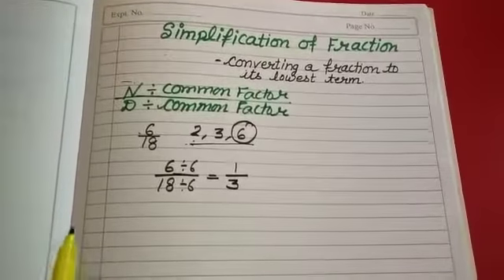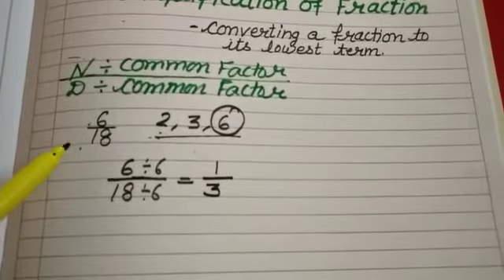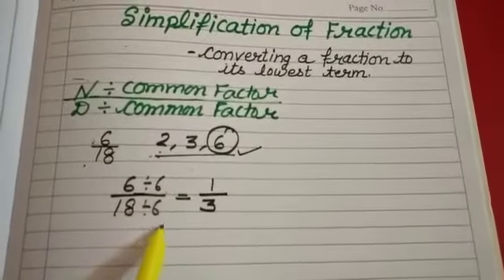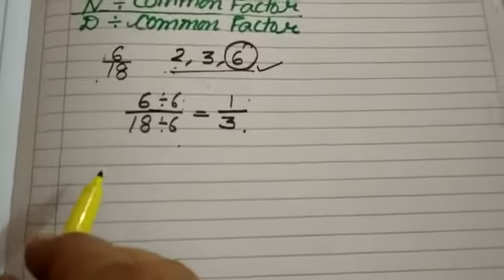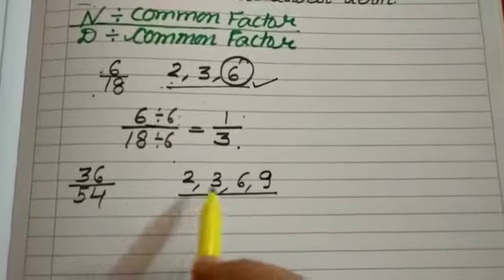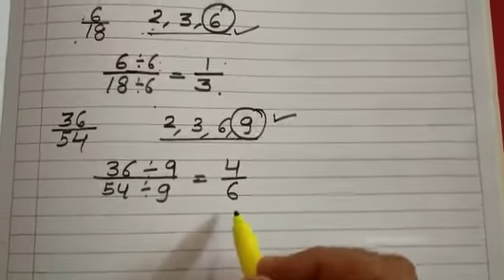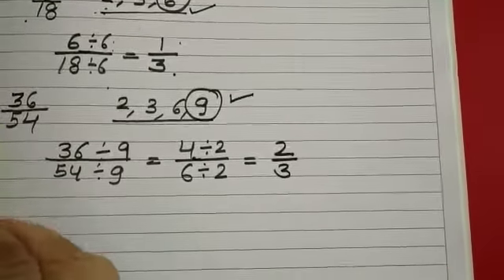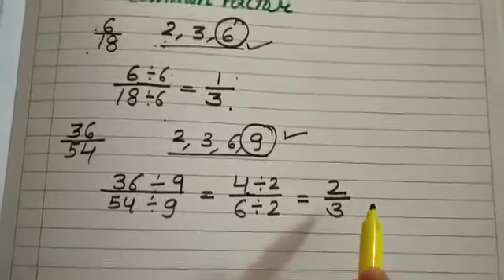Class-4th Maths Topic : Reducing fraction